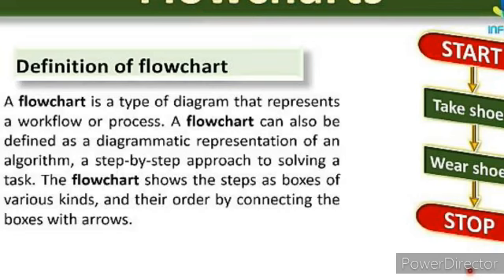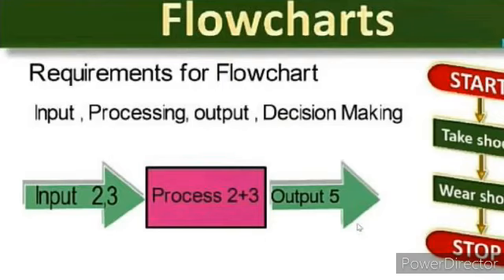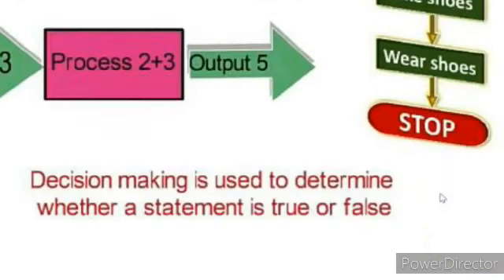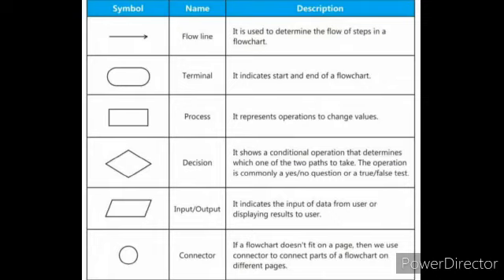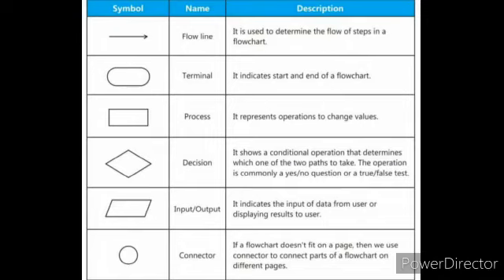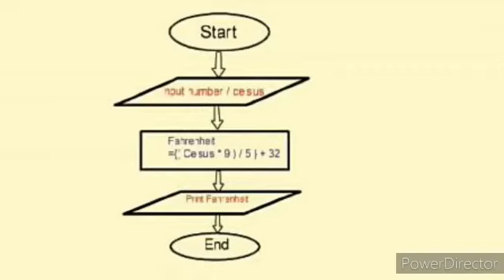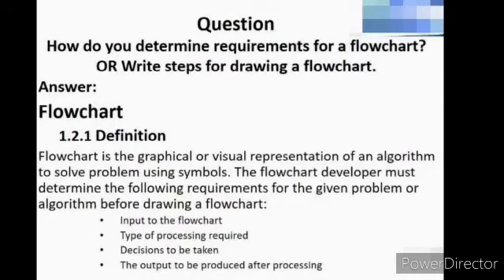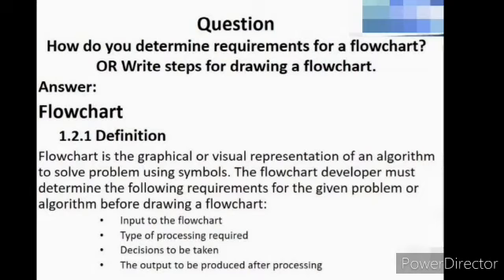Computer Science Grade 9 unit 1 problem solving